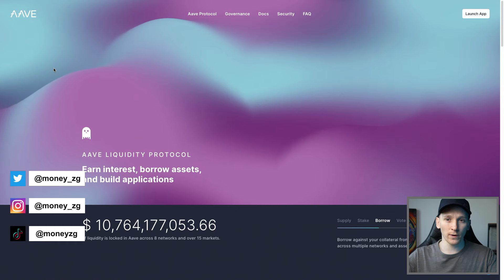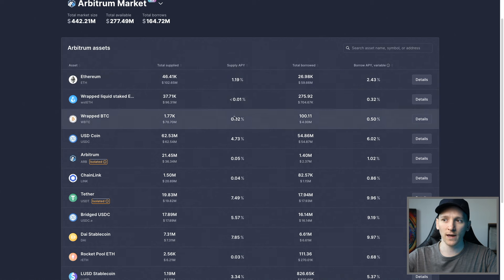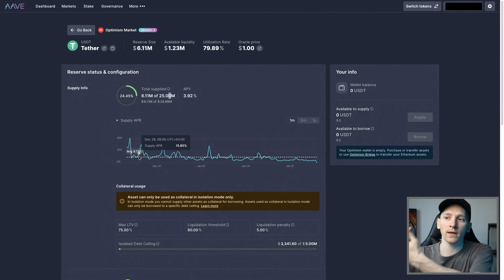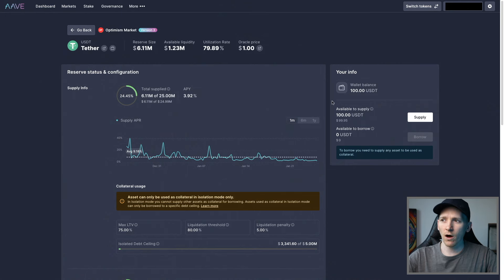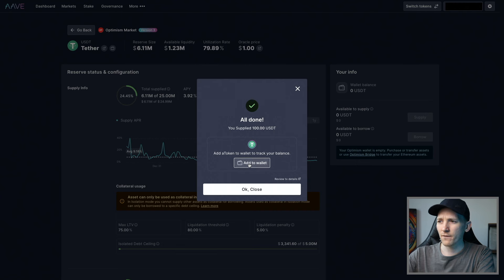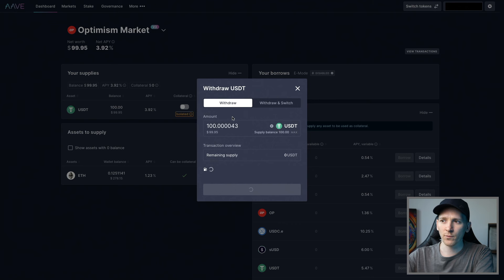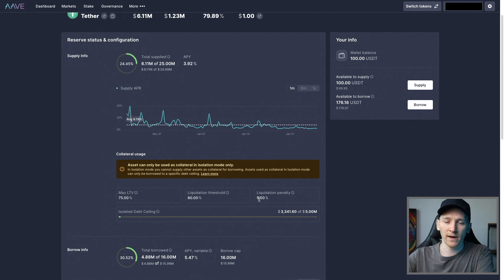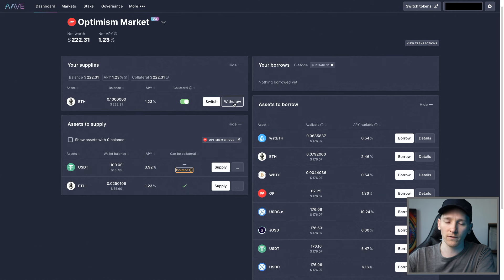Aave Tutorial (How to Lend & Borrow Crypto on Aave)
How to use Aave - Aave tutorial

TIMESTAMPS:
0:00 Aave tutorial
0:22 Aave overview
3:39 How to lend on Aave
5:45 Lending USDT on Aave
10:31 Aave lending dashboard
11:14 Withdraw assets from Aave
12:16 How to borrow on Aave
15:00 Aave borrow dashboard